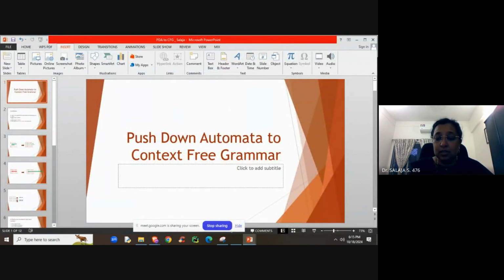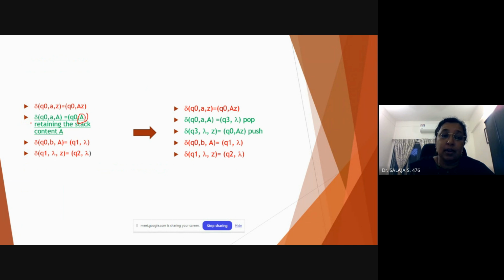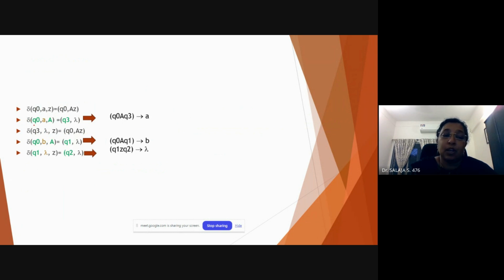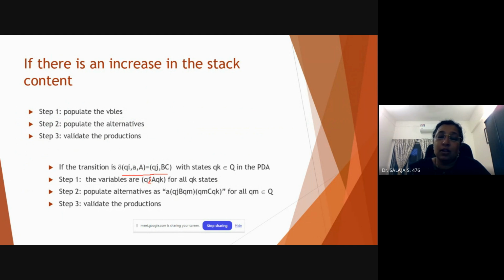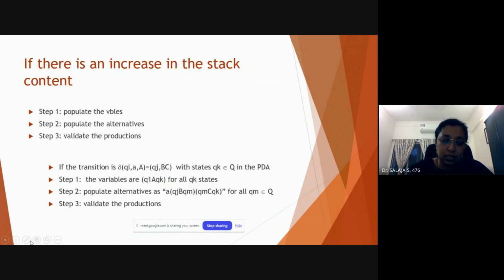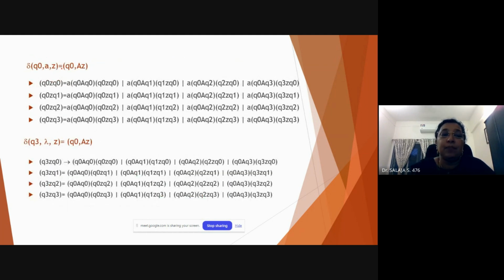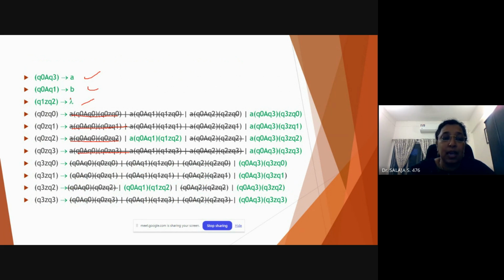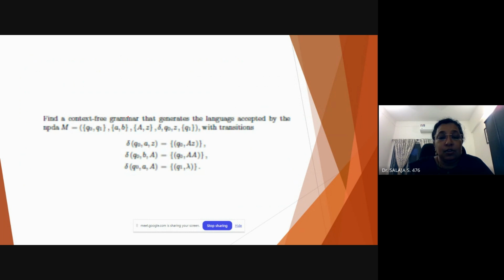PDA to CFG